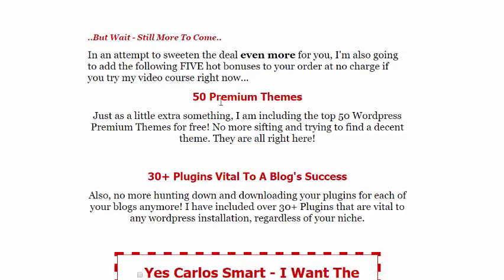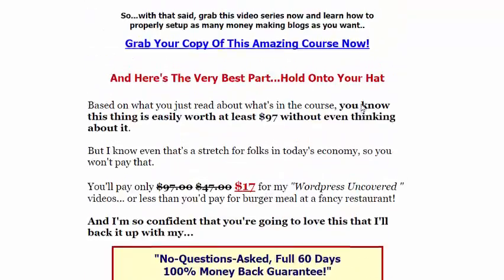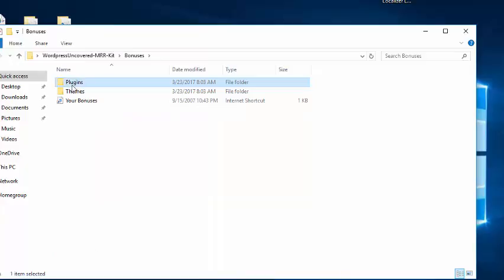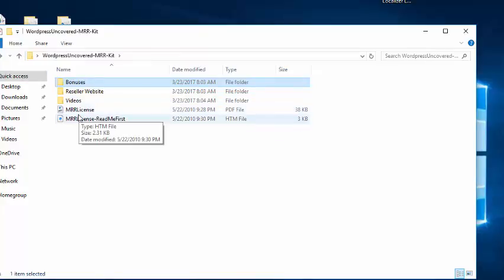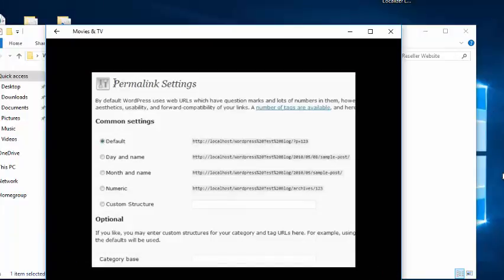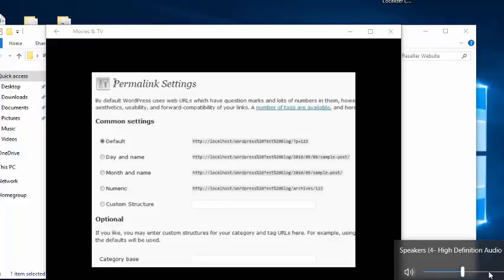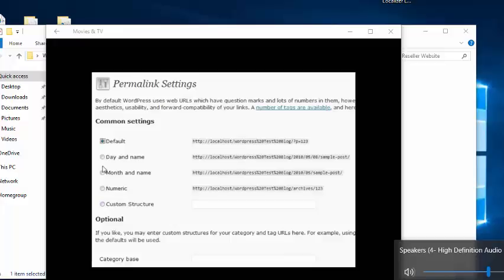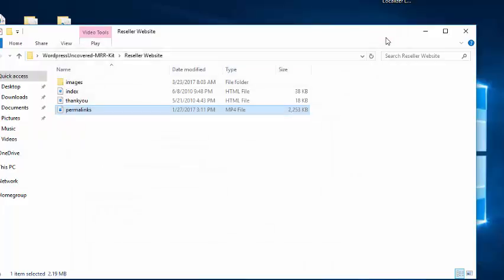wordpress uncovered and bonuses | learn wordpress fast | how to create a website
Announcing The Brand New, 25(!) Part, Step By Step Video Course, That Shows You.
How To Plan, Create, Customize & Secure Your Blog Business Empire and more...Starting Today!"
You can learn wordpress fast today.